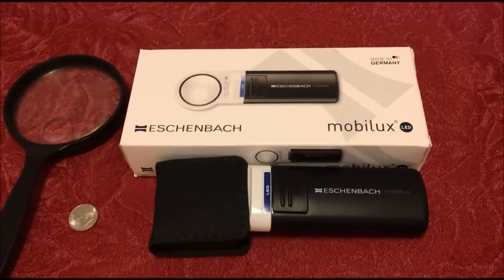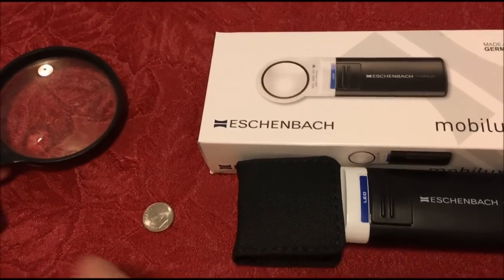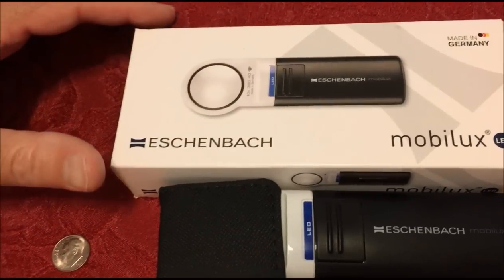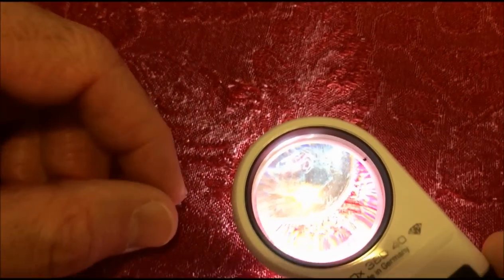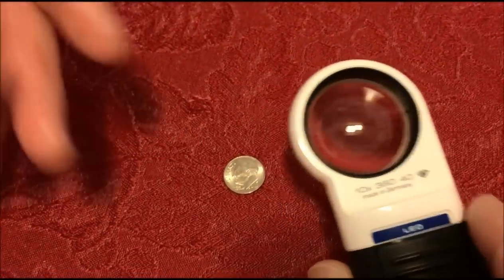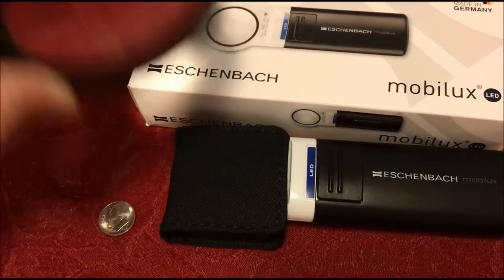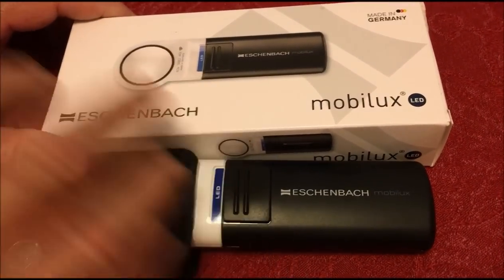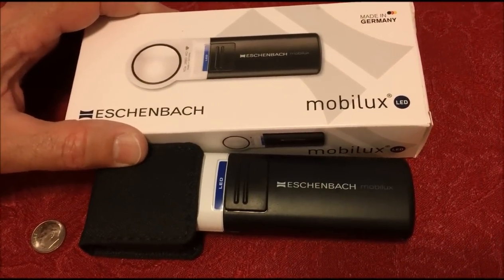OUR NEWEST TOOL ESCHENBACH 10X MOBILUX MAGNIFIER!! GREAT IMPROVEMENT!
Just couldn't take looking thru the crummy old plastic magnifying glass anymore so we decided to upgrade to a High Quality German Optic. What a difference!

SIMPLY GREAT MICROSCOPE:

AmScope SE306R-PZ-P

2017 RED BOOK FOR COINS

2017 BLUE BOOK FOR COINS